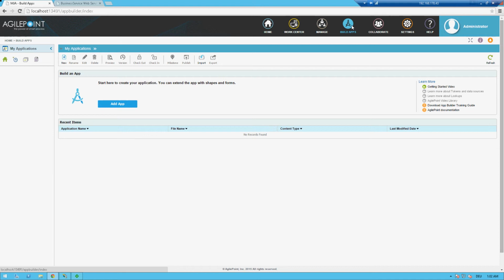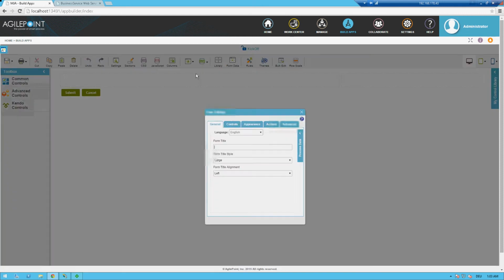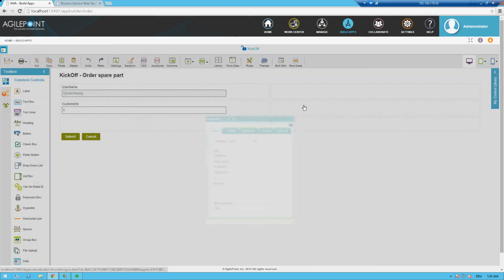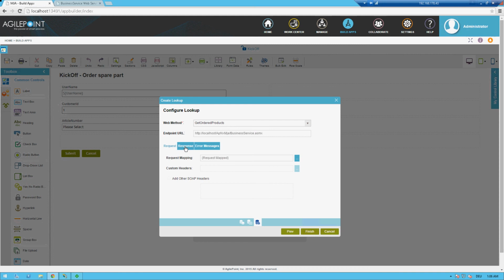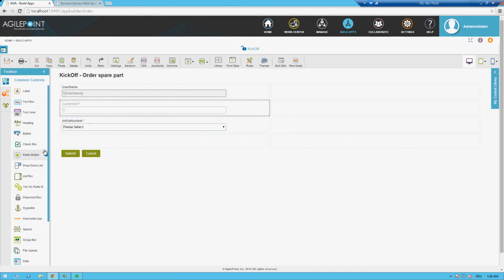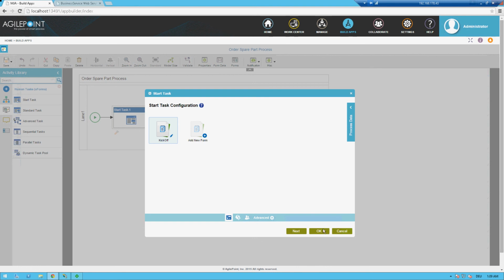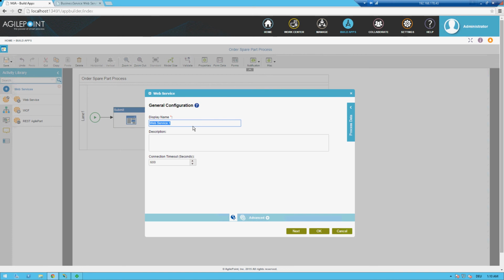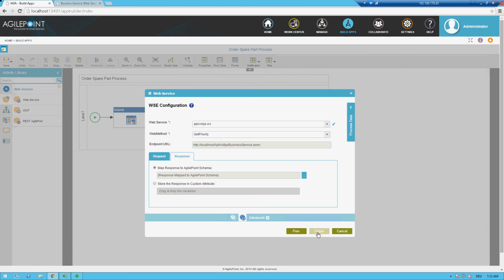AgilePoint NX - Integrate with WS - 3 Build the application